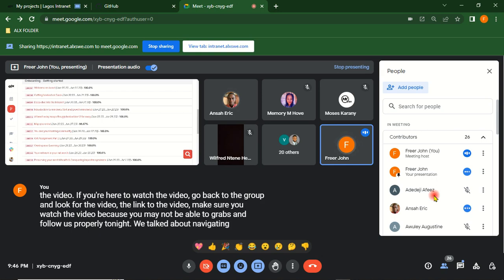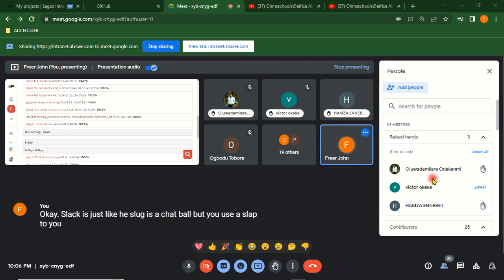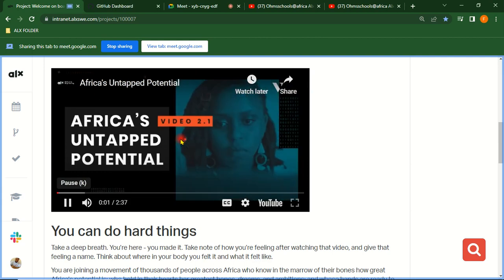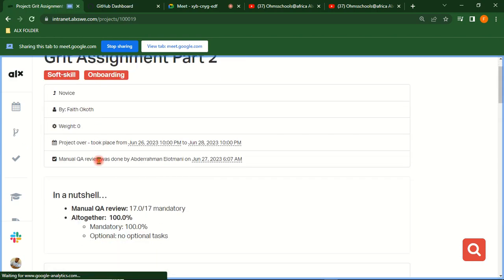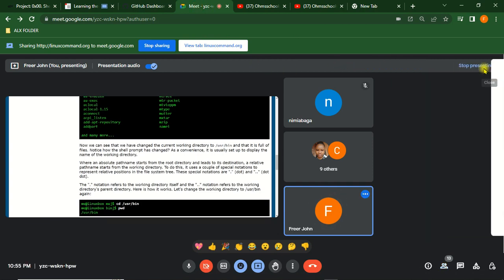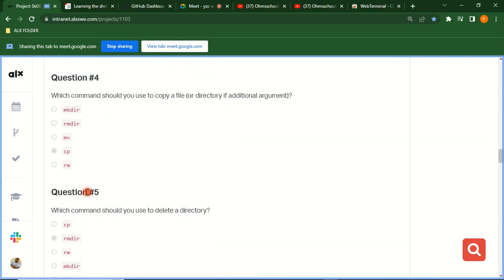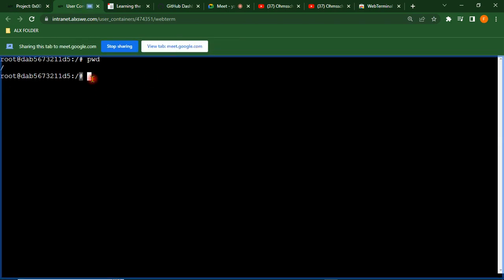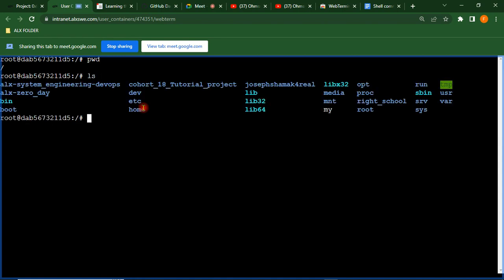Ohmsschools@africa ALX projects orientation and shell commands Part 1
This video will help all ALX freshers with introduction to all onboarding projects and introduce you to shell commands;
man pwd. ✔
man ls. ✔
Man clear…..✔
man cd……..✔
man touch…….✔
man cp. ✔